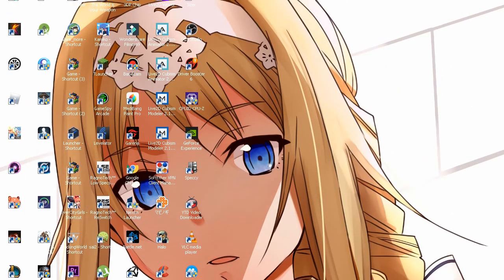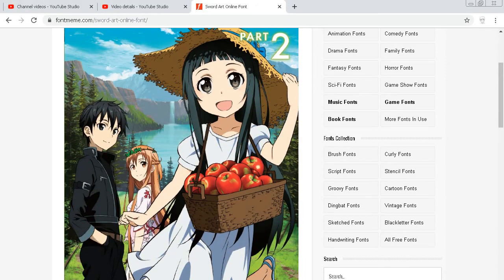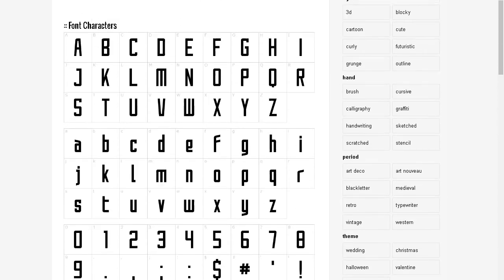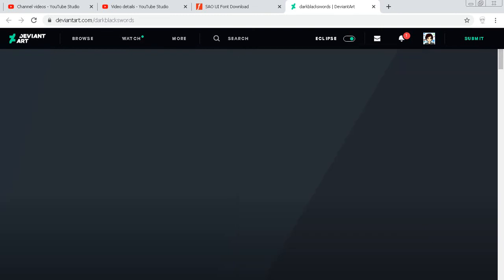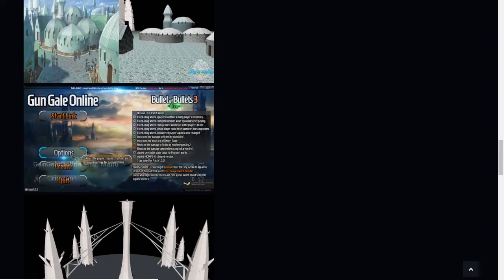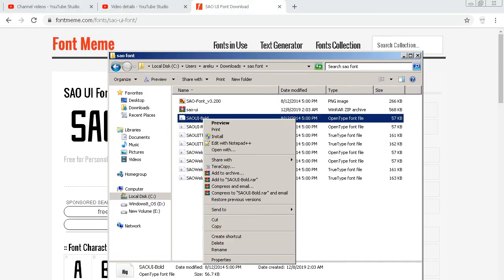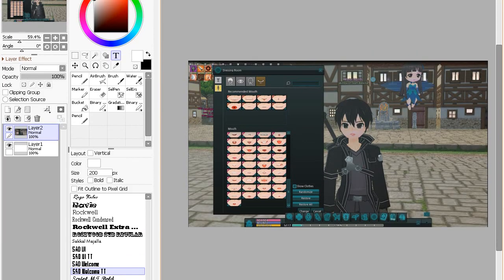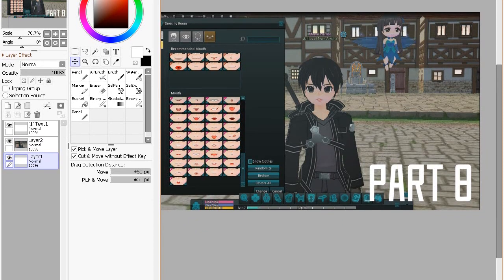How to get Sword Art Online Font(or any kind of font) on Paint tool sai!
So uhm i was thinking of sharing you guys this knowledge!
cause not everyone knows how to do this :)
so yeah i hope this helps a little

and for the links!

for the font!

follow this hero in deviant art also!